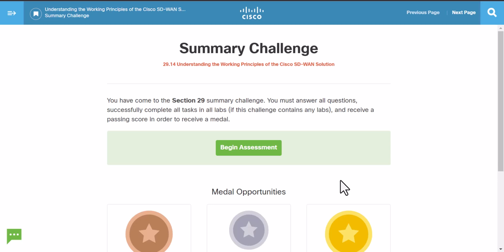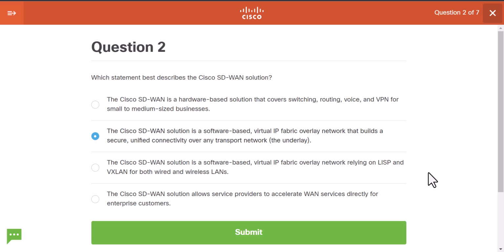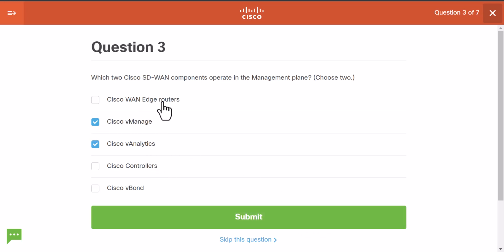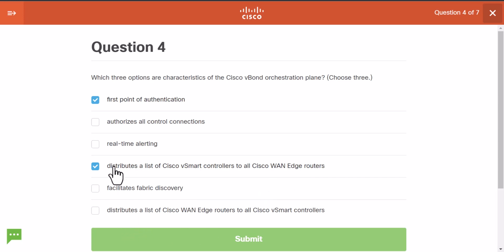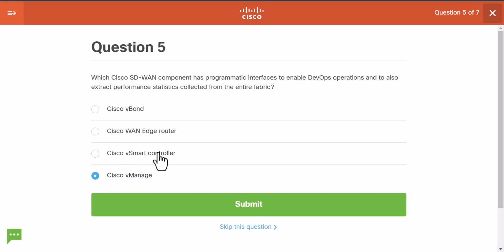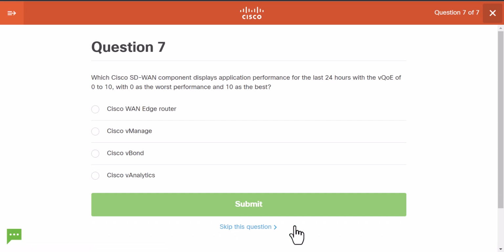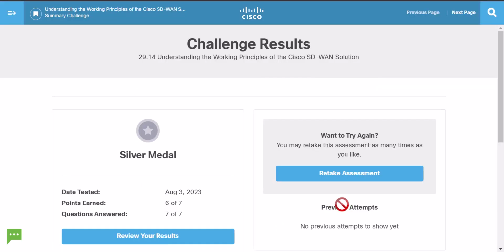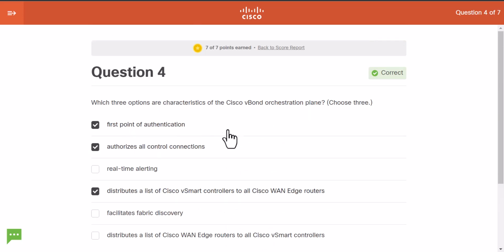CCNP ENCOR Section 29 Summary Challenge with explanation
Section 29: Understanding the Working Principles of the Cisco SD-WAN Solution